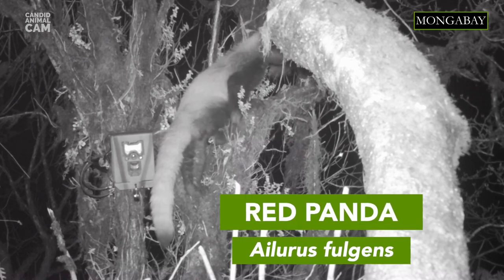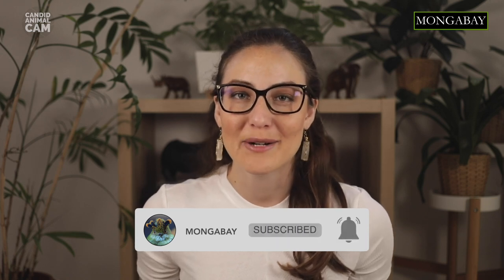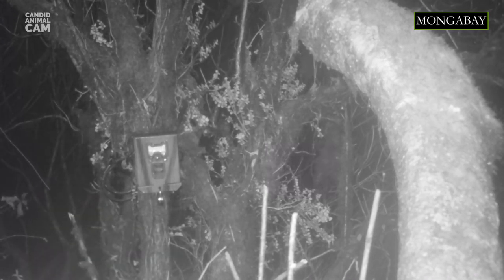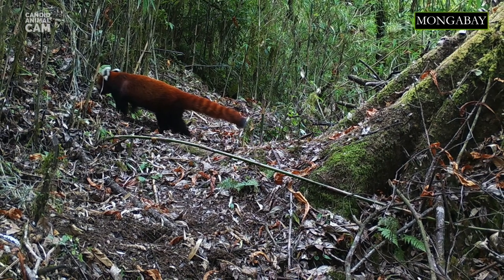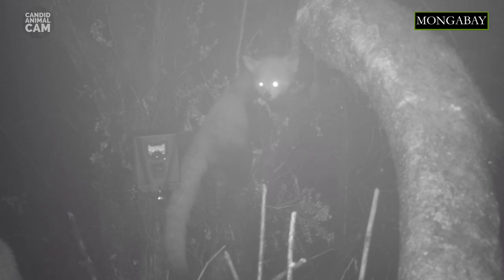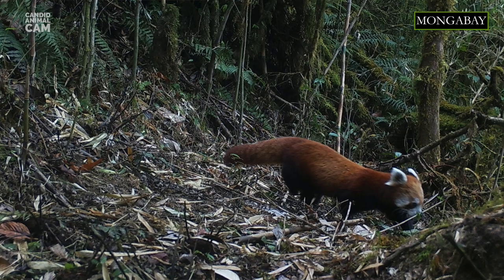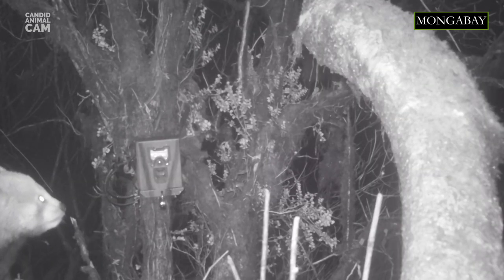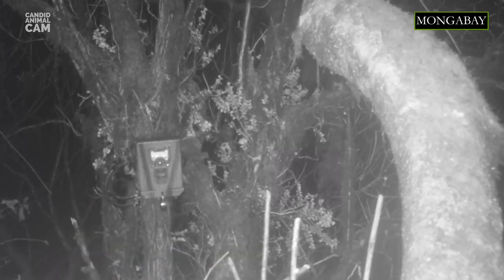Are red pandas related to panda bears? | Candid Animal Cam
Did you know that red pandas were the inspiration behind the internet browser “Firefox”? Their reddish fur makes them look like a red fox or firefox. Red pandas are also called the red bear-cat and the lesser panda or ‘first panda’, this last in reference to the better-known giant panda that was described 50 years later. Despite their names, these two species are not related.

Special thanks to Sonam Tashi/Red Panda Network for sharing this footage with us. Every week Mongabay will bring you a new episode of Candid Animal Cam, so subscribe and hit the bell icon to make sure you never miss a camera trap video again!

Review questions for educators
These questions can help provide a framework for exploring topics presented in this story.

Explain 'torpor' and why it's an important survival adaptation for red pandas.
What is the red panda's diet?
Describe 2 ways red pandas use their tails.